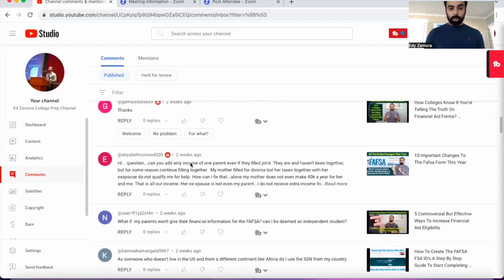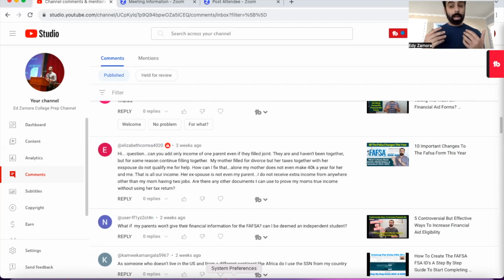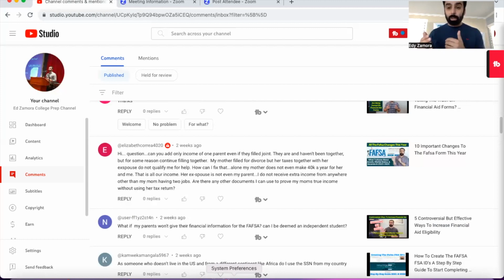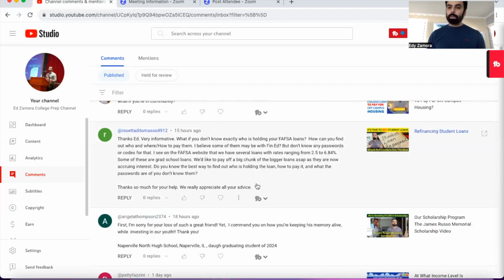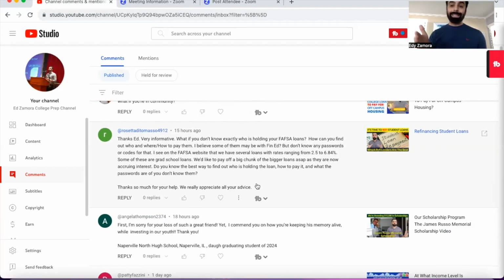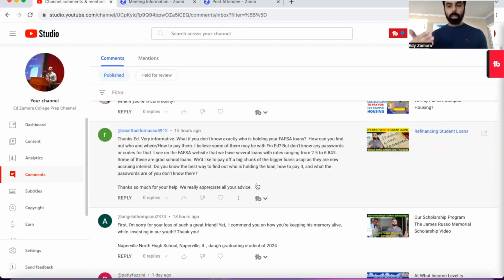Answering All Your College Admissions and Financial Aid Questions For The Week Sept 8, 2023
In this video I discuss the basics of the financial aid process and what are the most important dates to look out for from the Fafsa and CSS Dates to Loan dates and Scholarship dates as well. Financial aid especially gift aid is free aid. We also answer all the weeks questions left by familles here on the channel about the college admissions and the college financial aid process.

Gift aid is money that's offered to qualifying students that doesn't have to be paid back. Think of it as free money. This catch-all term usually refers to grants and scholarships Gift Aid Grants are, in general, more awarded more often on the basis of need rather than merit. Like the Pell Grants and Federal Supplemental Educational Opportunity Grants that help students to college through their funds. There is also self-help aid which are loans like the federal direct loans. Self-help aid includes work opportunities and loans, and is called self-help because the individual takes responsibility for receiving this type of aid. All types of financial aid can help you pay for college, though they all work in different ways. Scholarships and grants typically do not need to be paid back.

Do Colleges Care If You Can Afford Their Cost When Considering Admissions - Need Aware Vs Need Blind

Understanding The Fafsa Confirmation Page and what to do with it - EFC, State forms, & College list

Does Filling Out Financial Aid Forms Obligate Parents To Repay Financial Aid Or The College Cost?